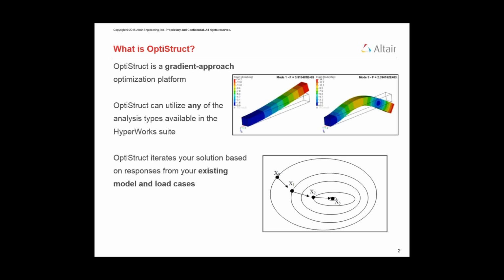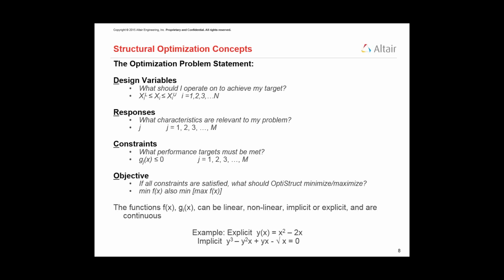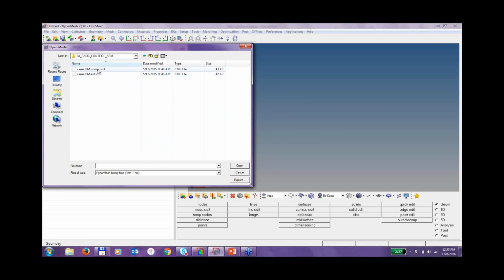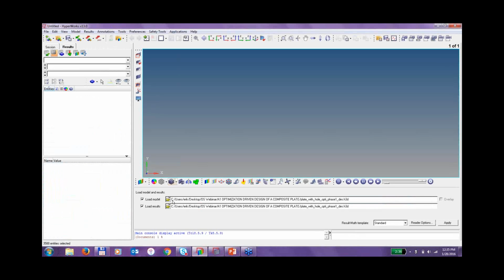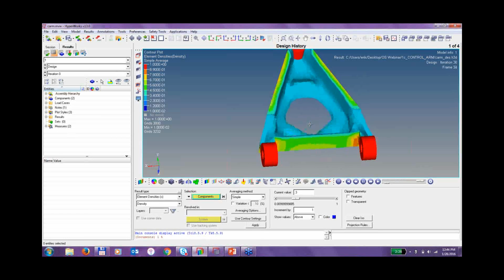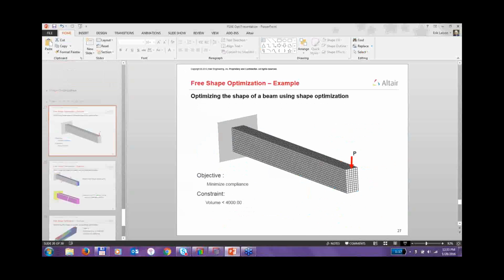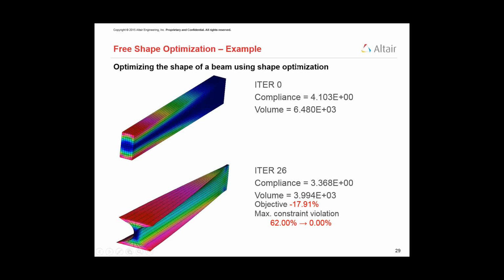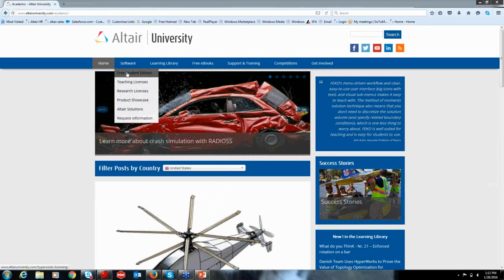Optimization with OptiStruct - Direct Learning Webinar Series 2016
Attendees will learn about the optimization and part design capabilities of Altair’s award winning software Optistruct. Live demonstrations will show the ease of setting up multiple optimization techniques using HyperMesh. Attend and see how Optistruct can help you make your designs stronger, lighter and more robust.